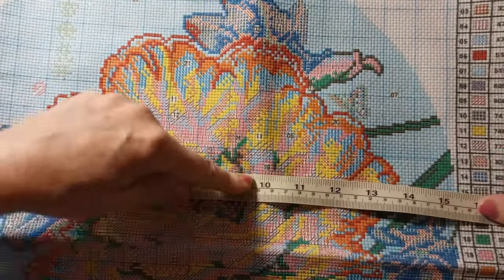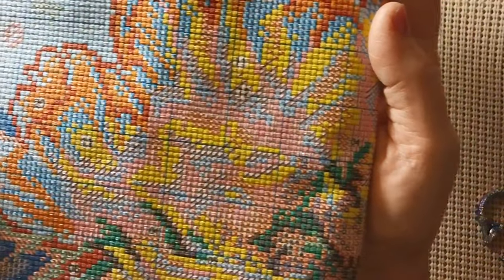Review of the ColorfulDIY Store 3 Beautiful Stamped Kits 10/12/23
Hello & Welcome. Today I will be doing a review of the ColorfulDIY Store. Come see the beautiful Pre-Stamped Cross Stitch Kit that arrived.

Cross Stitch, Diamond Painting, Tools Crafts & More

Lora Boyden
27200 County Road 313 # 17